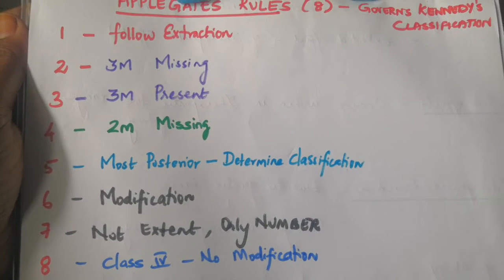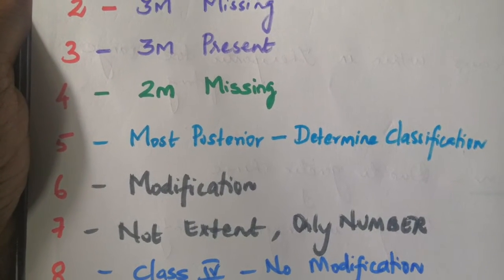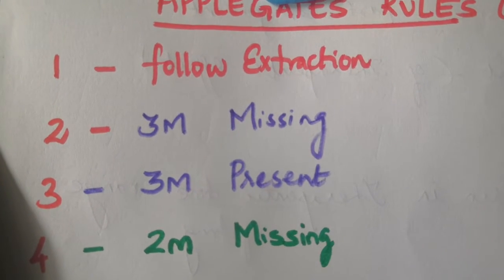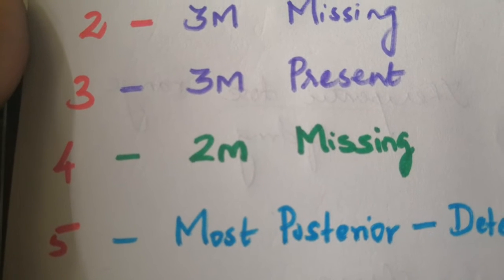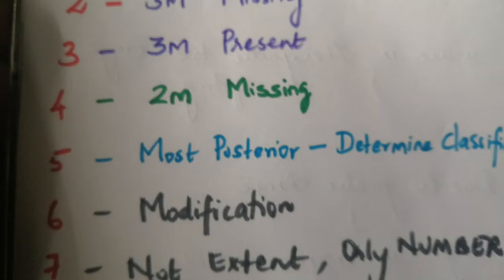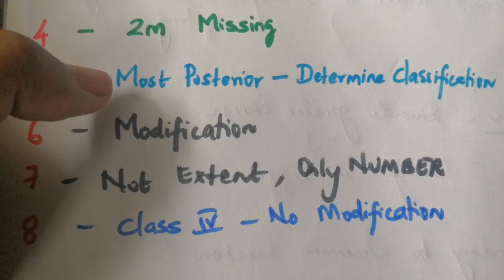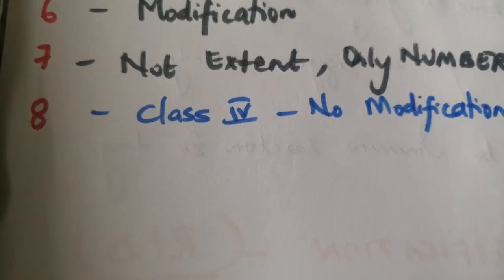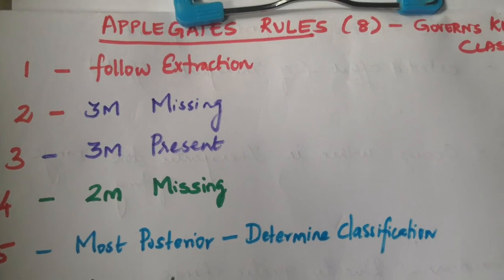Keywords - Applegate's 8 Rules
The Kennedy classification would be difficult to apply to every situation without certain rules for application. Applegate has provided the following eight rules governing the application of the Kennedy method.

RULE 1: Classification should follow rather than precede any extractions of teeth that might alter the original classification.

RULE 2: If a third molar is missing and not to be replaced, it is not considered in the classification.

RULE 3: If a third molar is present and is to be used as an abutment, it is considered in the classification.

RULE 4: If a second molar is missing and is not to be replaced, it is not considered in the classification (for example, if the opposing second molar is likewise missing and is not to be replaced).

RULE 5: The most posterior edentulous area (or areas) always determines the classification.

RULE 6: Edentulous areas other than those determining the classification are referred to as modifications and are designated by their number.

RULE 7: The extent of the modification is not considered, only the number of additional edentulous areas.

RULE 8: There can be no modification areas in Class IV arches. (Another edentulous area lying posterior to the “single bilateral area crossing the midline” would instead determine the classification).